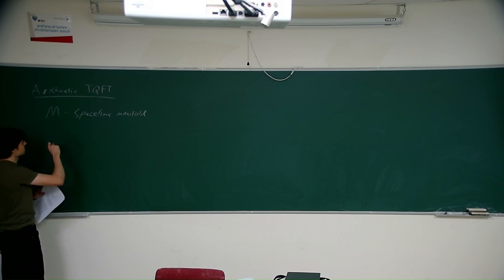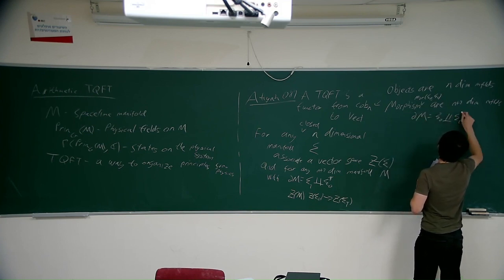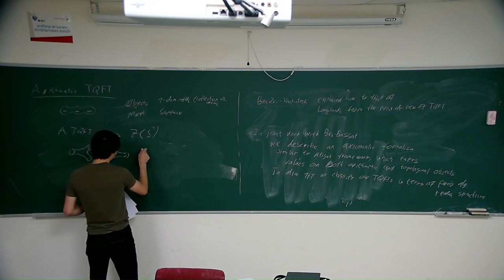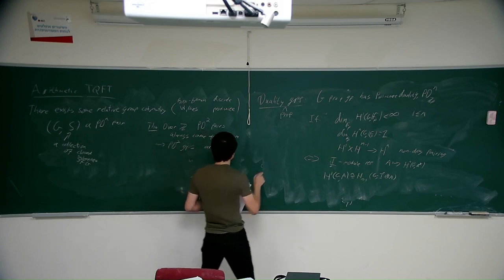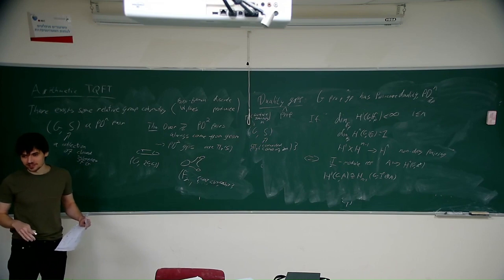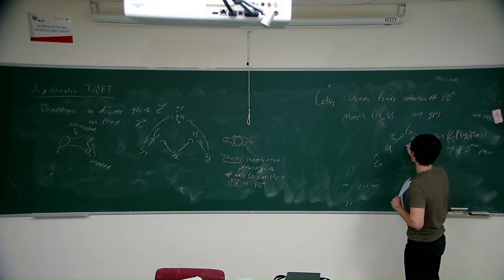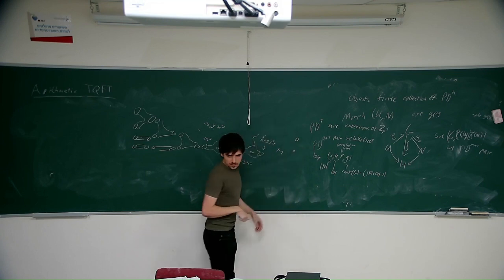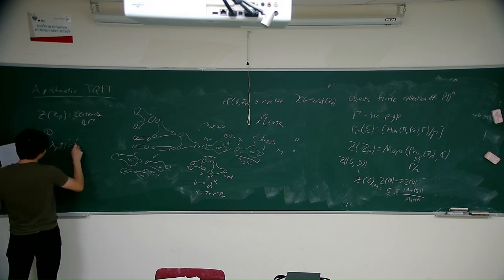A formalism for Arithmetic Quantum Field Theory HUJI 2024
Talk on Arithmetic Quantum Field Theory, given by Nadav Gropper on December 9th 2024 at The The Hebrew University of Jerusalem's (HUJI) Number Theory and Algebraic Geometry seminar.